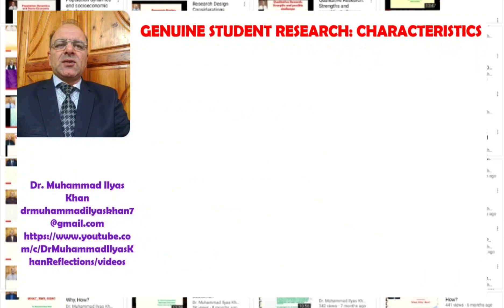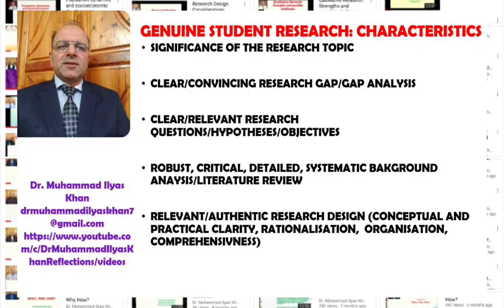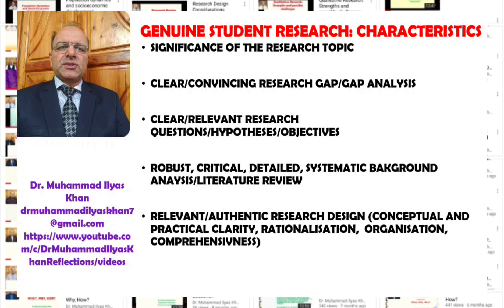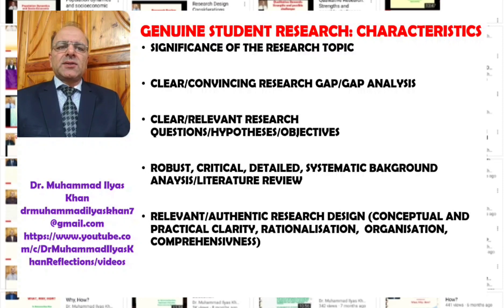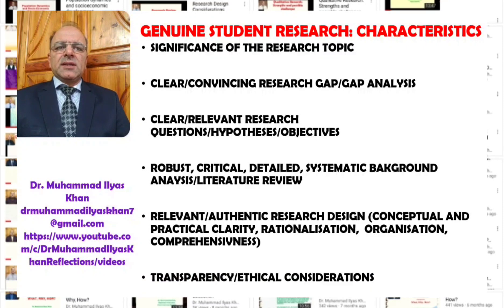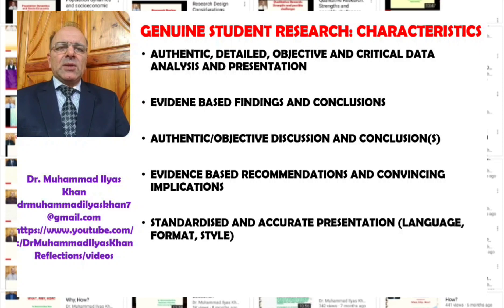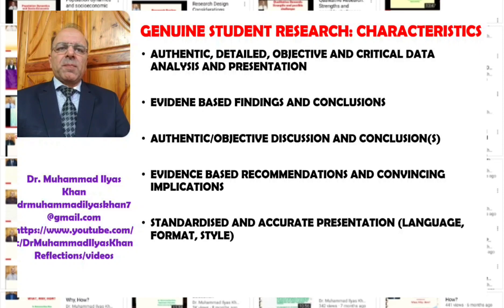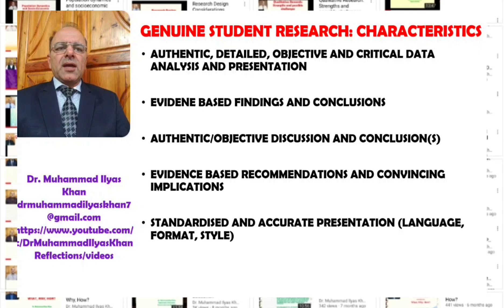Genuine Student Research: Characteristics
What are the characteristics of Genuine Student Research?